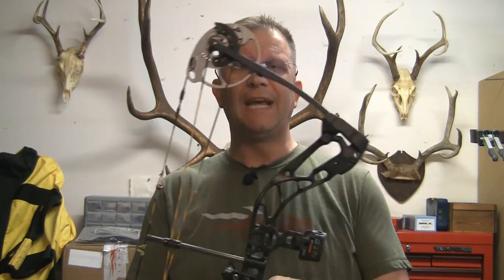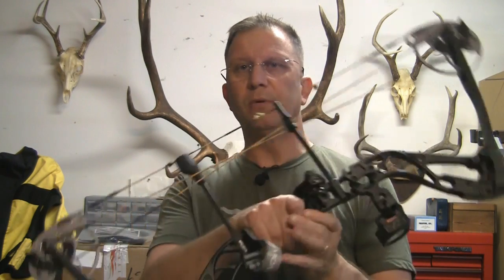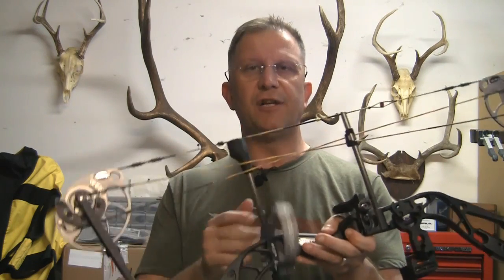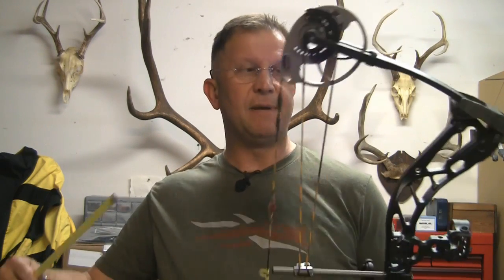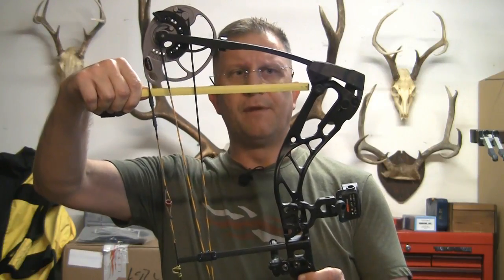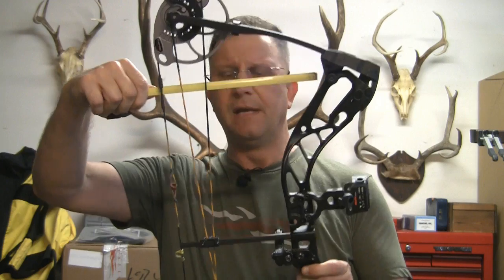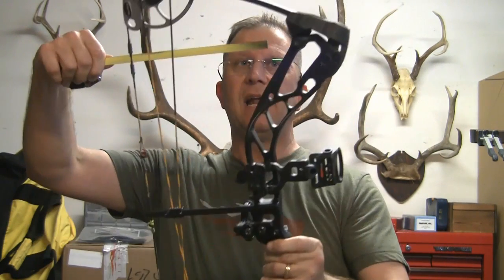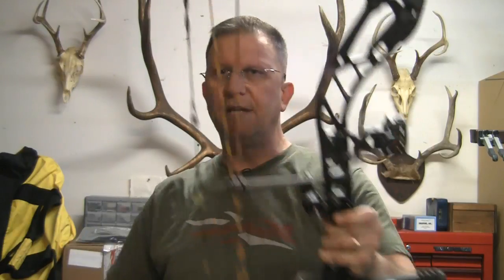Archery tip of the week: Setting your time for better archery accuracy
Jason shows you some quick tips to ensure that your arrow is flying straight and true. Either at home or in the woods, we have you covered. We have a lot of Bow tips on our channel, along with a bunch of great reviews for you, the hunters and shooters out there.